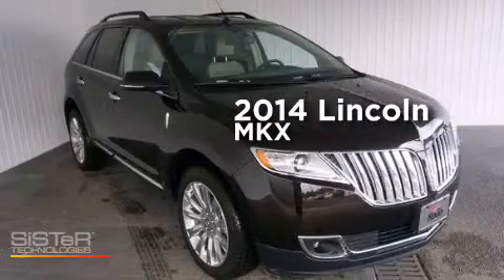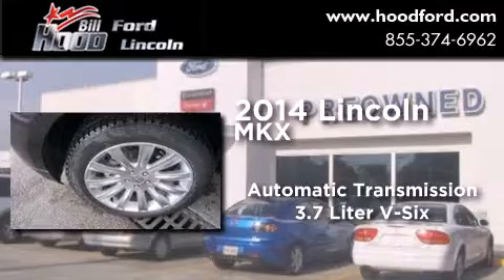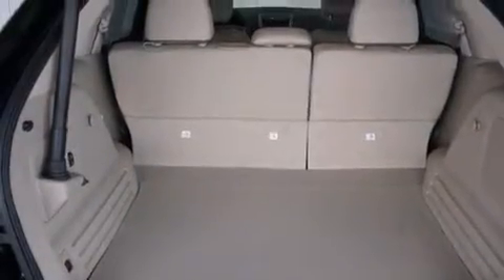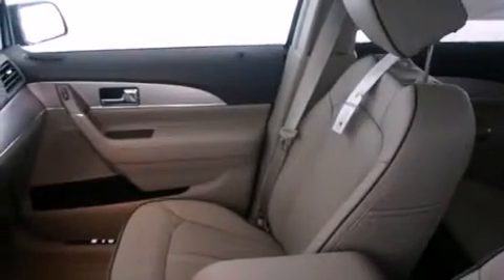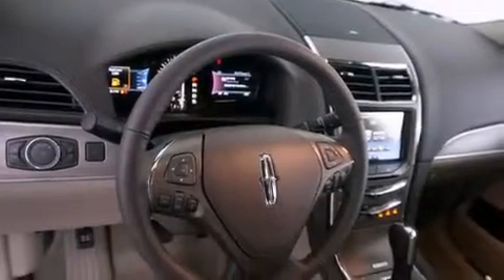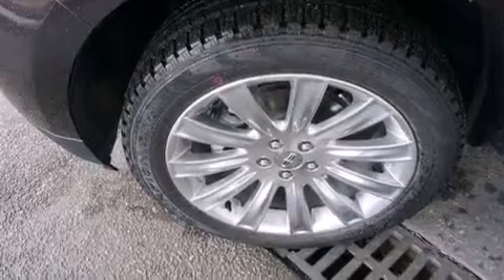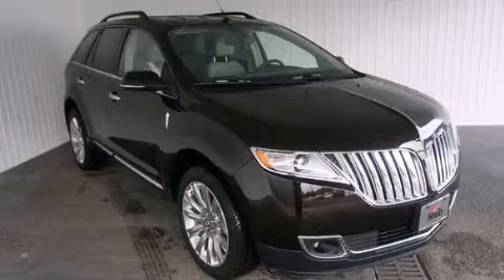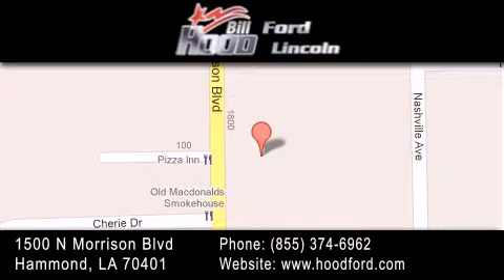2014 Lincoln MKX Baton Rouge LA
We've been honored to serve the Hammond LA area , we promise that your experience at our dealership will exceed your expectations ! Year : 2014 Make : Lincoln Model : MKX Engine : 3.7L V6 Trans . : Automatic Exterior : Kodiak Brown Metallic Interior : Lt Stone W/Gray Piping Stock : L1450 Bill Hood Ford Lincoln 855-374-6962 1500 N. Morrison Hammond , LA 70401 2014 Lincoln MKX Hammond LA